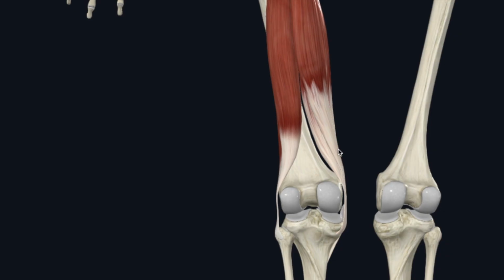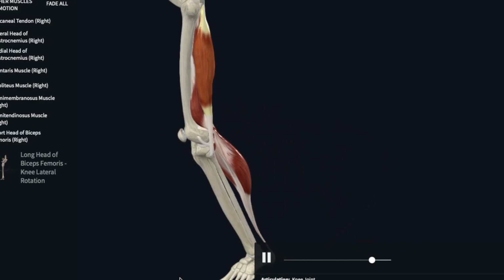Luka Dončić Hamstring Injury Breakdown… How Serious Is It?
In this video, I go over the recent Luka Doncic hamstring injury he sustained against the OKC Thunder and why it might be more serious than the last time. I review the anatomy, mechanism of injury, severity, grades, and recovery timeline. I hope you enjoy.